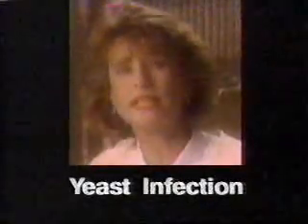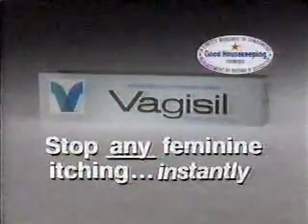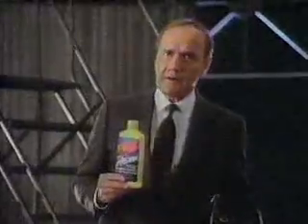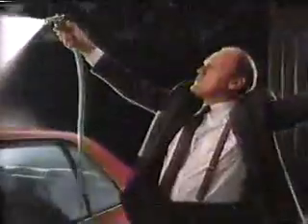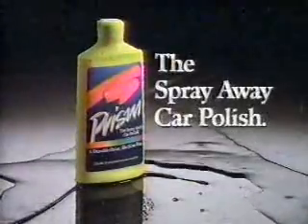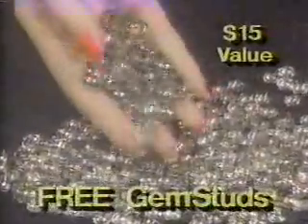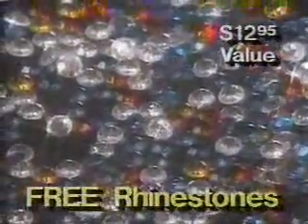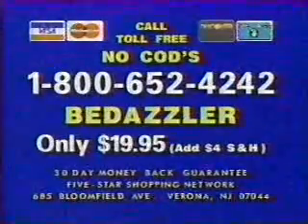July 1993 Commercials Part 4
-Nike
-Lipton
-Vagisil
-Prism
-Dark Shadows promo
-BeDazzler
-The Star Wars Trilogy segment (R.I.P. Carrie Fisher)